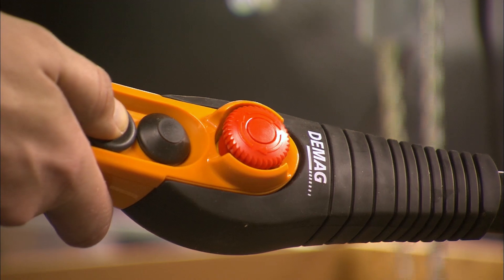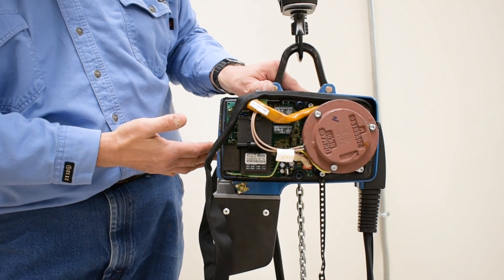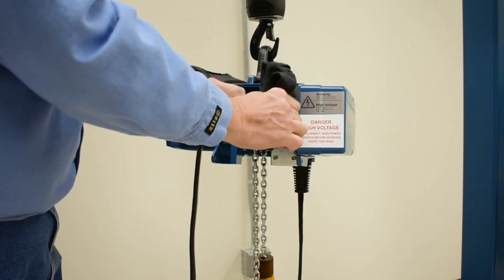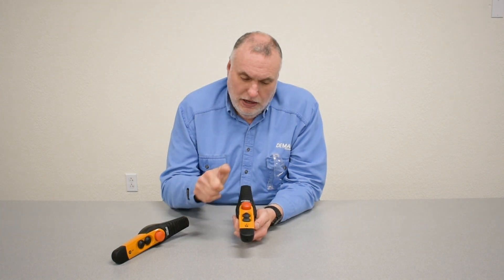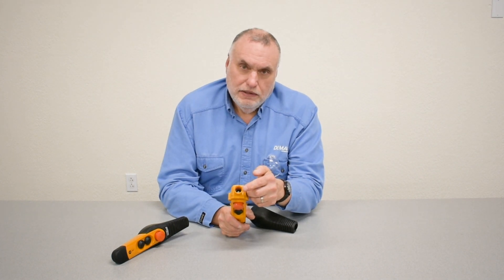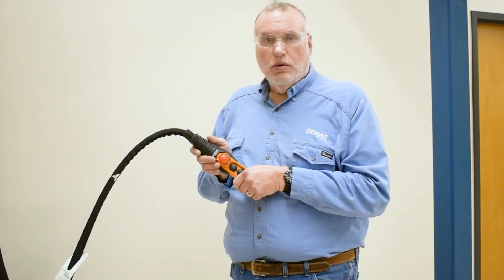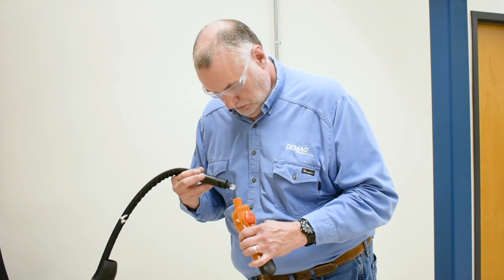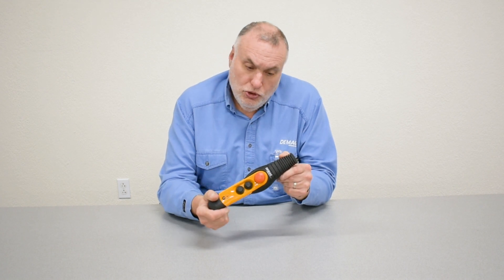Service Deep Dive: Adjustment and Troubleshooting the Pendant on 2-Speed Demag DC Chain Hoists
As a service technician diagnosing an electrical issue on Demag DC chain hoists, the pendant is a critical component to check. In this video, Demag Technical Trainer Andy Rasch, shows you how to adjust the pendant on DC chain hoists to make work more ergonomic for your customer’s workforce. He also gives you troubleshooting tips for the pendant as it is one of three areas to evaluate when experiencing electrical issues.